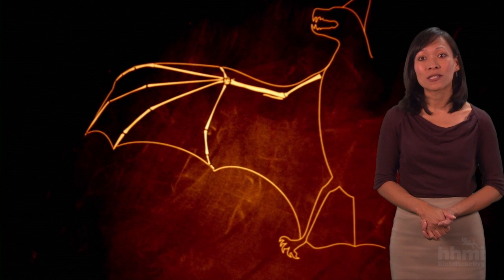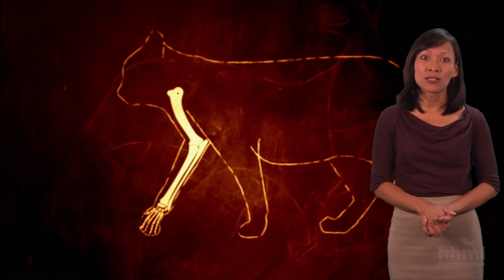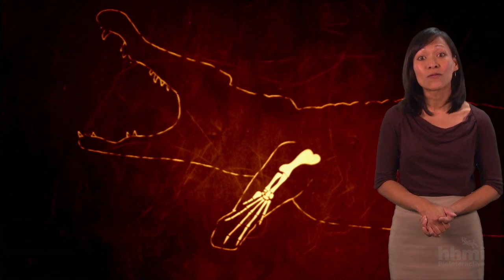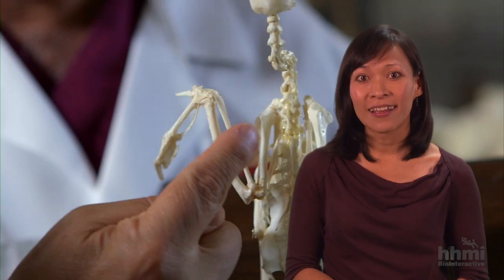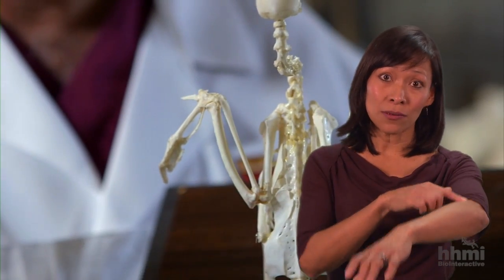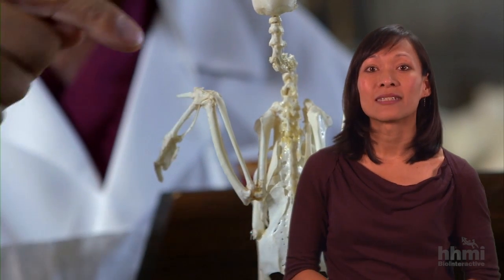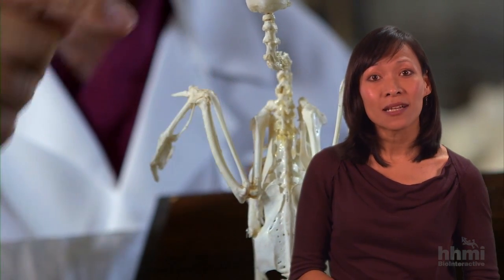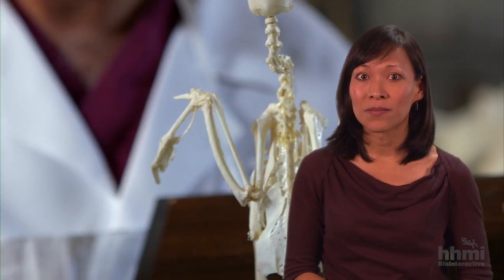HHMI Educator Tips | Your Inner Fish and Origin of Tetrapods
Chi Klein describes how she uses both the Your Inner Fish series and the Origin of Tetrapods short film in her classroom. These films are accompanied by a wealth of additional educational materials for teaching about the evolutionary origins of the anatomical features found in animals today.

to view the films, and for links to their related educational materials.